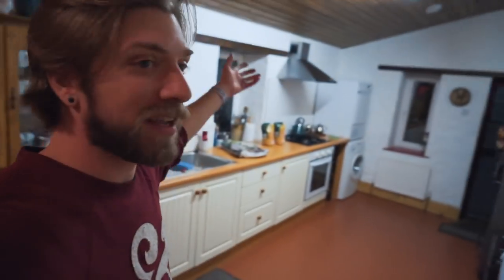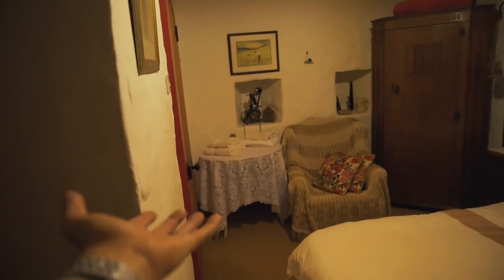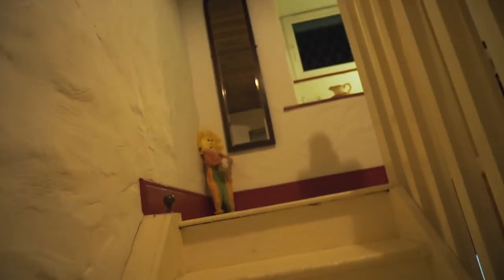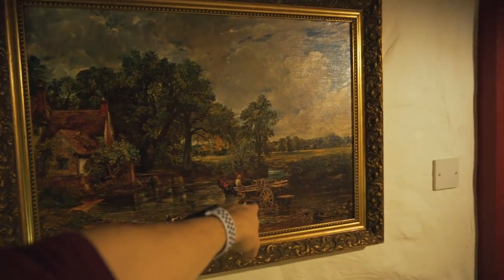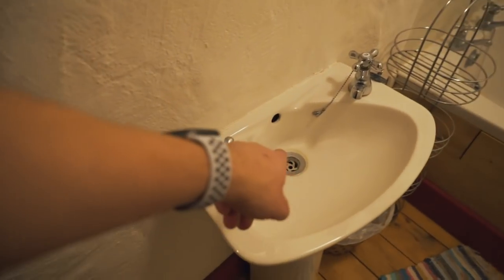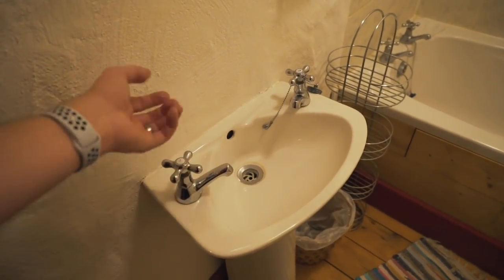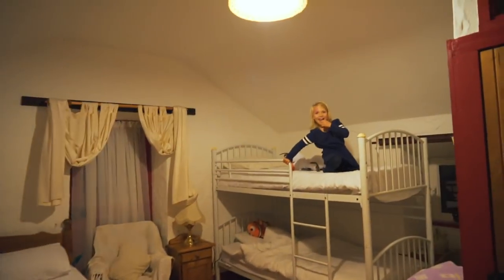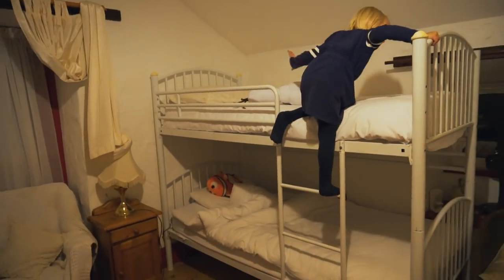Adventuring in the Irish countryside (Roscommon)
We spent a weekend out in Roscommon with some friends, one last restful weekend before some big things coming this fall and winter.

Also, what's this? An upload on Sunday like it's supposed to be? Surely not.

I appreciate you. Let me know if there's anything you'd like me to talk about or share!

Shot on Sony a7ii, 24-70mm and Sony RX100 m4.